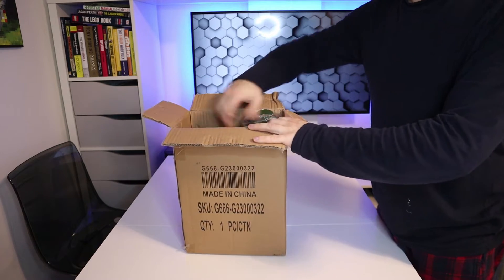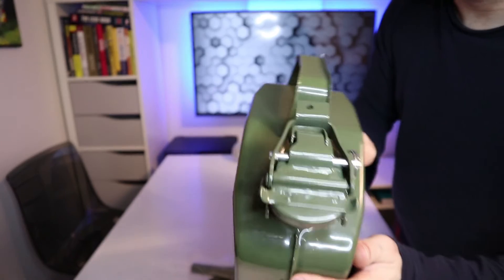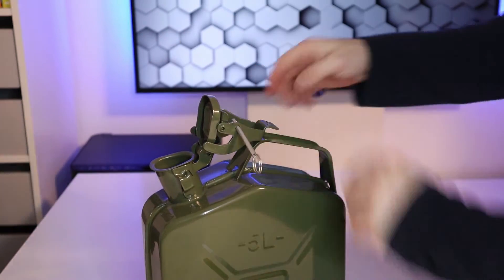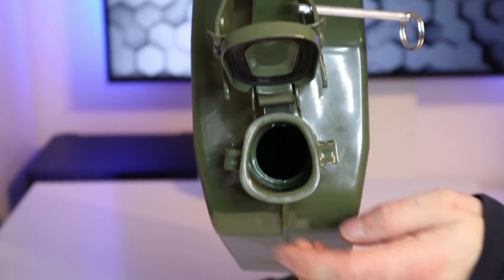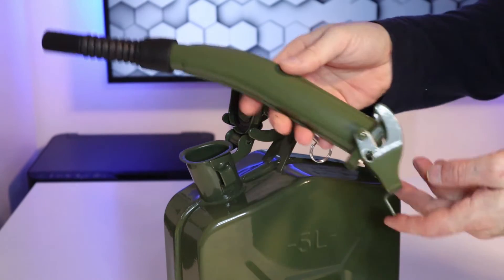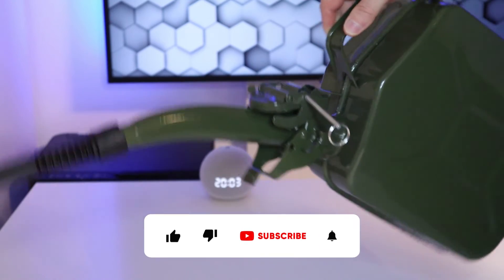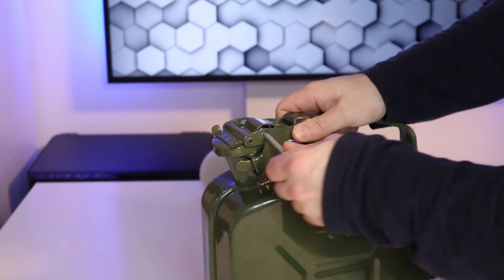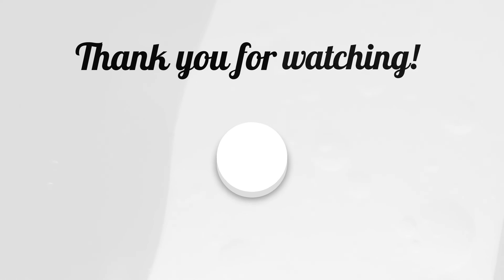Handy Little Jerry Can Everyone Needs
Links to the Green Metal Jerry Can 5 Litre

Green Jerry Can 5 Litre Metal with Flexible Metal Spout - for Petrol and Diesel Oil Liquid - UN-Approved - With Spout Nozzle

The high-quality processed metal canister is ideal for transporting petrol, diesel, or bioethanol. With Bayonet closure and thus leak-proof. In fitting green colour.
Supplied with spout, Built In Strong Carry Handle.
Lockable cap and filler seal to prevent leaks or evaporation Strong Sturdy & Durable construction, Corrosion resistant.
Triple handle for extra strength and easy for use Secure locking cap to prevent spilling.